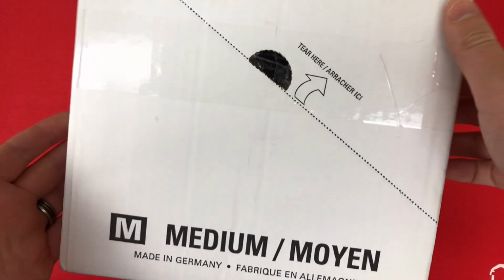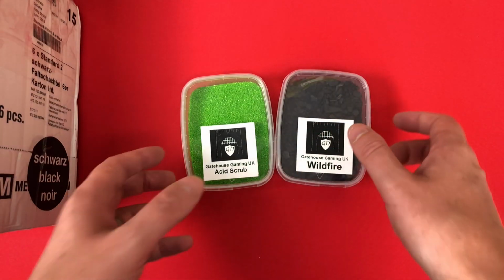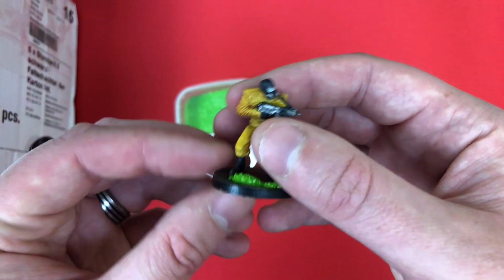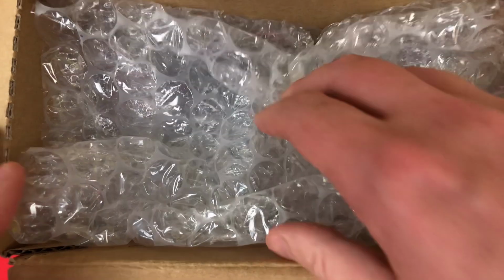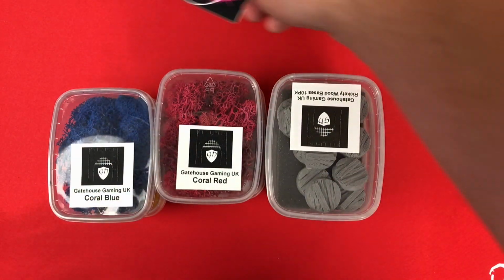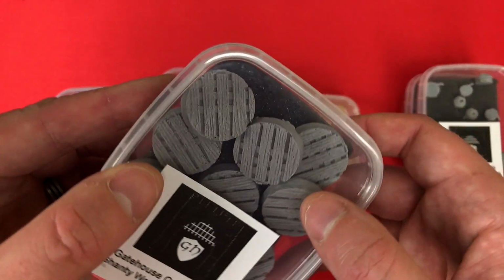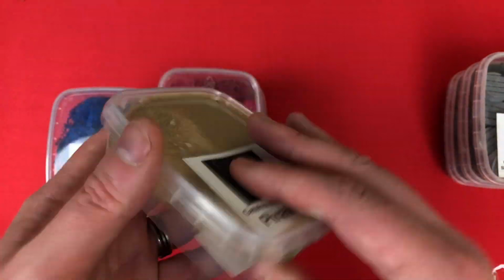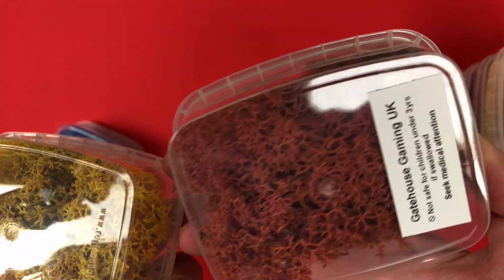Gatehouse Gaming UK - Unboxing Seabed Basing Materials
Benson and I wanted to base some 40k models like they were on the seabed or the beach, and found Gatehouse Gaming have an awesome supply of beach like basing material. Check out what we ordered!

Gatehouse Gaming pride their selves on giving you, the hobbyist, everything for your army and diorama - be it a fantasy elf army, a battalion of Russian troops on the Berlin trail, futuristic space marines or post apocalyptic gas lands and wild west exodus.
These are all looks they can help you with by expanding your library of cool and useful terrain and 3D printed items to help get the unique look you want - all at affordable prices. As they believe that you don't need to break the bank to enjoy the hobby we all know and love. So have a browse and if you can't find what your after message them as they will be able to help out with any queries you have.